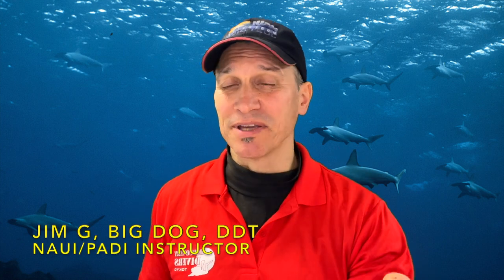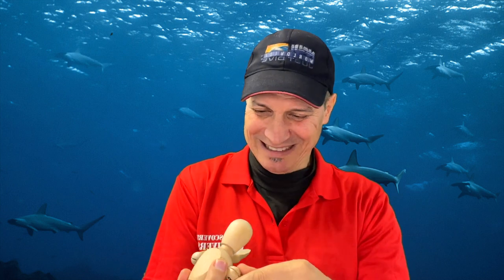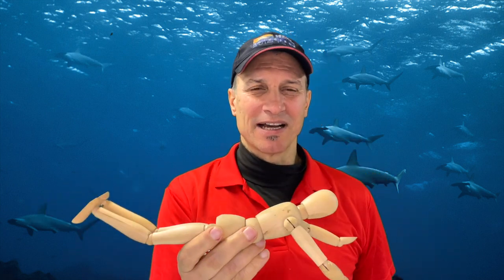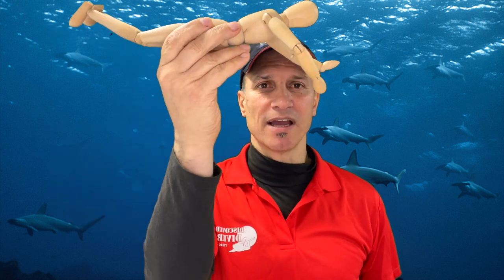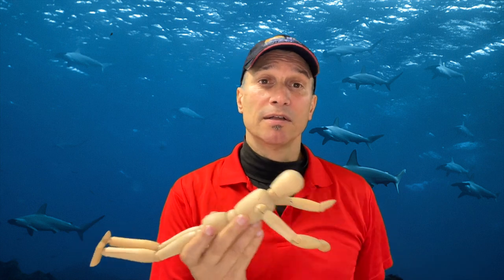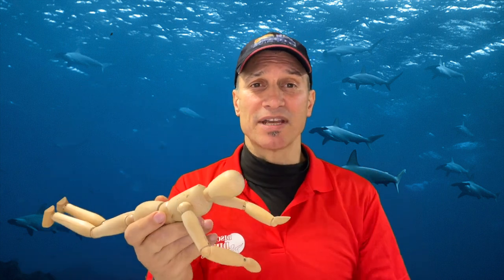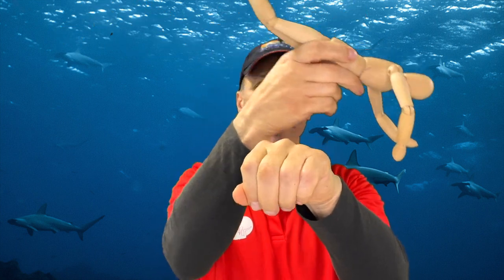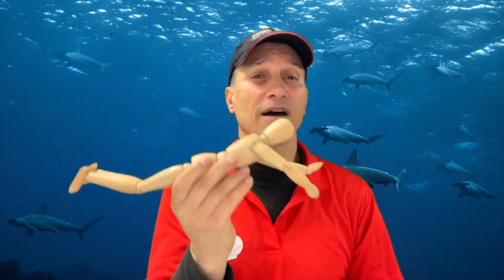Advanced Scuba Buoyancy Control - Lung Power! (Scuba Tips and Tricks)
This video is intended for beginner or advanced scuba divers and instructs how to vastly improve scuba buoyancy control through effective use of the lungs. The video gives concrete pointers on how to use the lungs for buoyancy fine-tuning, while leaving more rough buoyancy adjustments to the scuba BC.

Chapters
00:00 Intro
00:40 Descending on the dive
01:35 Rough vs. Fine buoyancy adjustment (BC vs Lungs)
02:11 Upward Temporary depth change during a dive
04:12 Downward temporary depth changes during a dive
06:07 Lung assist during SBM Launch at the end of a dive

Epilog BG Photo – Thanks to Sean C. for this photo. A bit of BG on it. In the summer months, there is a warm current that moves to hit the East of Japan, called the Black Current, or Kuroshiro in Japanese. The schooling scalloped Hammerheads follow these currents to locations like Yonaguni, Mikomoto Island and Oshima Island. At Oshima Island, this phenomenon is particularly noteworthy as it brings schools of hammerheads to within 50 meters of shore in as little as 6-10 meters of water. Unbelievable compared to other locations where you need to go deep and/or into heavy current and thus have very limited waiting/viewing time due to NDL. Oshima is certainly not guaranteed, but so far, I have 80% hammer viewing success rate at the right time of year and day (Summer months, sunrise dive). I hope to expand dives to this location from 2021 as this is such a stellar experience. This is where the photo above was taken in 2020, at around 9 meters.

Safe diving!

Jim

DiscoveryDiversTokyo.com